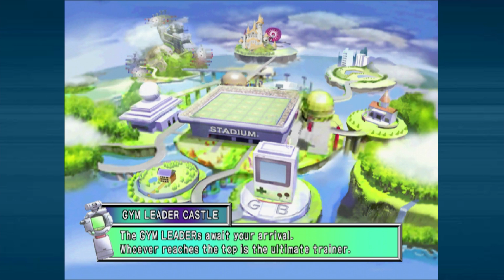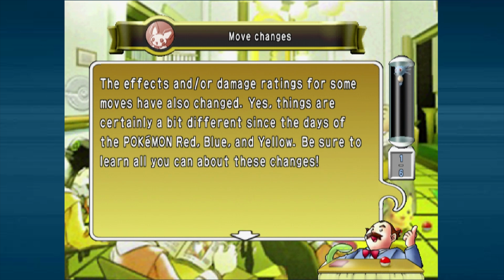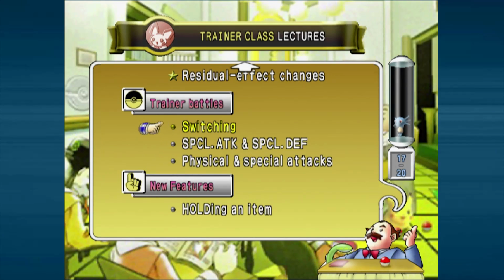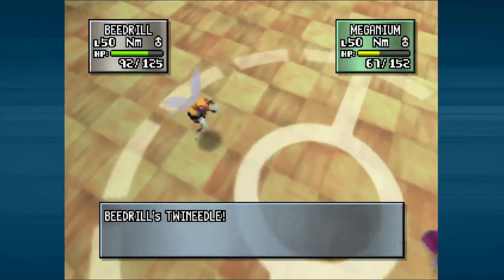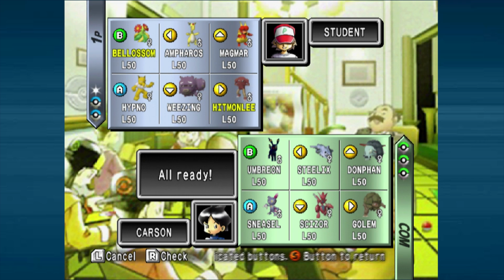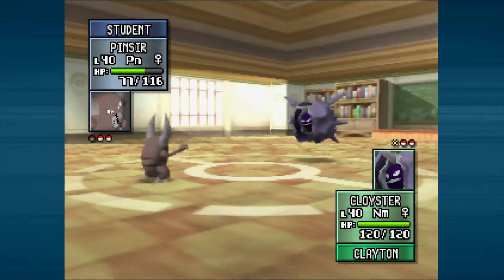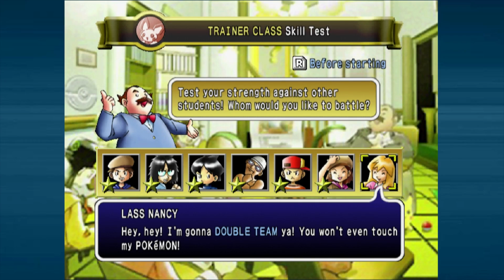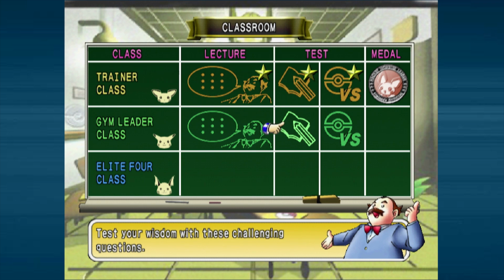Pokemon Stadium 2 - Knowledge is Power | PART 14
It's time to get schooled!

For more gameplay videos delivered right to your subscription feed!